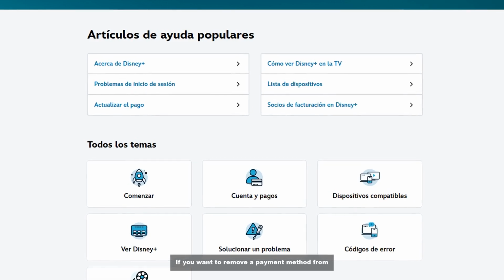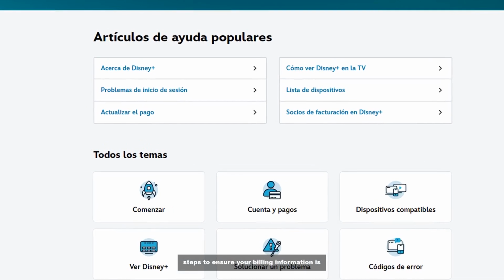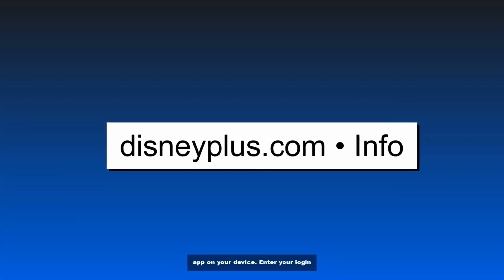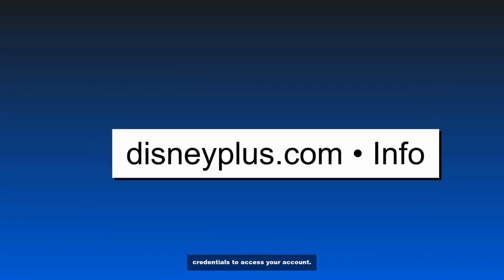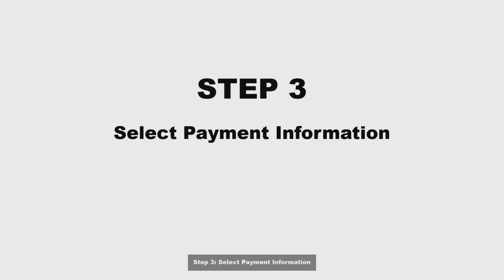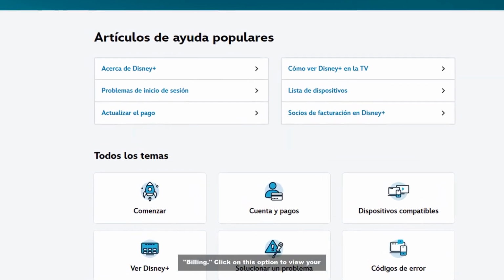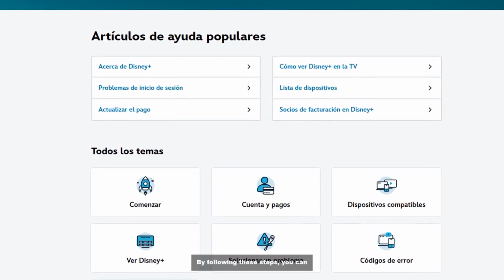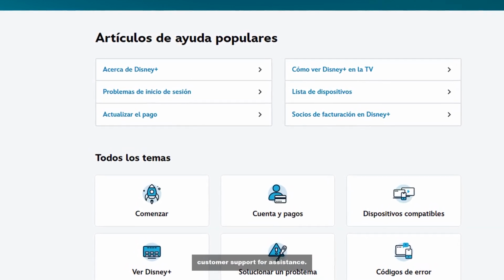How To Remove Payment Method From Disney+ 2025 (2026)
In this video, we will guide you on how to remove payment method from Disney+ 2025. If you're looking to update your billing information or simply want to remove your payment details, this tutorial has you covered.